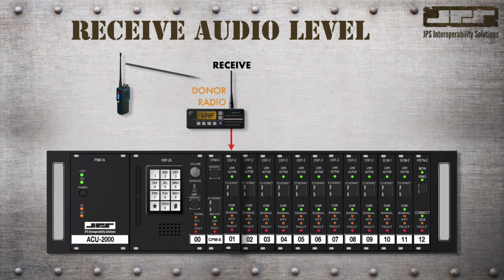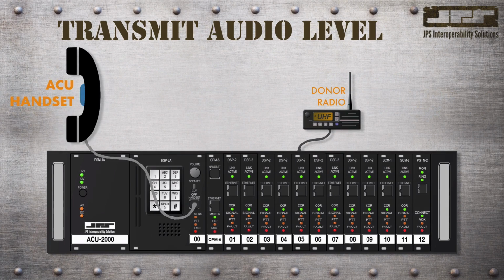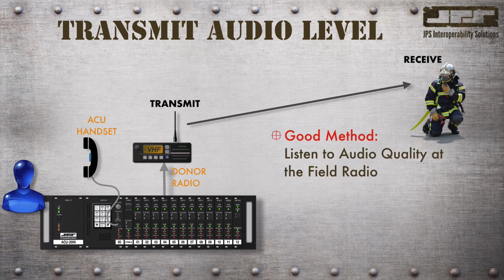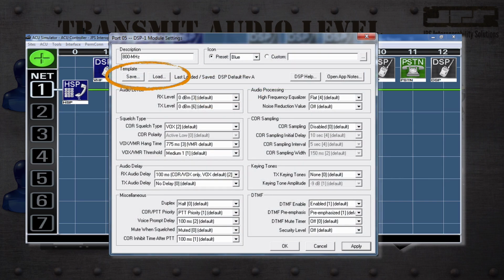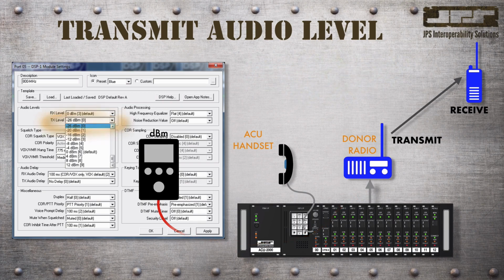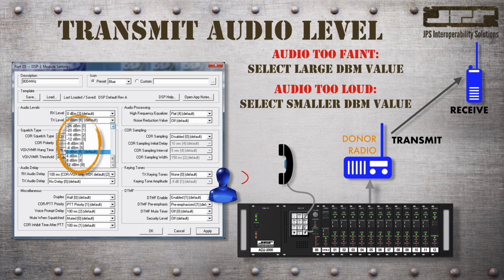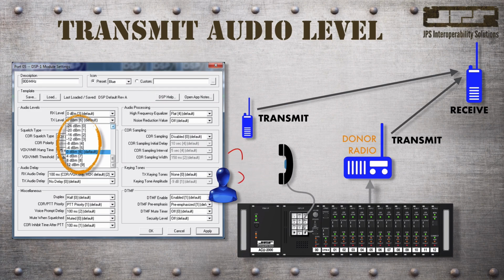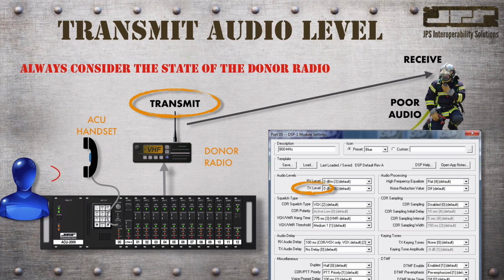ACU Bootcamp Series - Transmit Audio Level Adjustment - Ep 205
In this episode we will describe the adjustment of the ACU gateway’s Transmit Audio Level. This is important, as this is the communications derived from other allied agencies to be retransmitted. We will detail the steps required to ensure shared communications is not over or under modulating disparate radio or telephony systems associated with the ACU Gateway. This is one of the steps in achieving Unity Gain